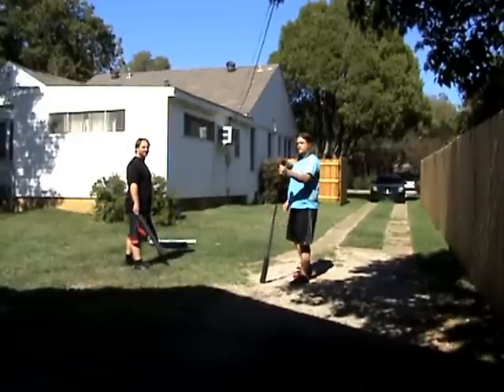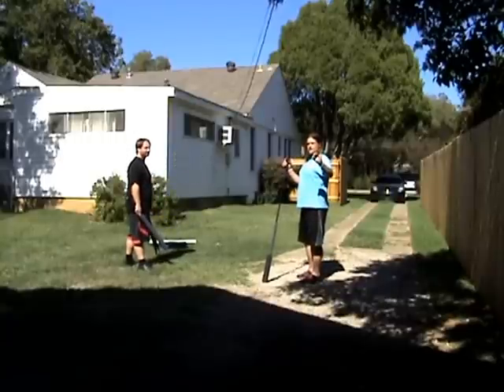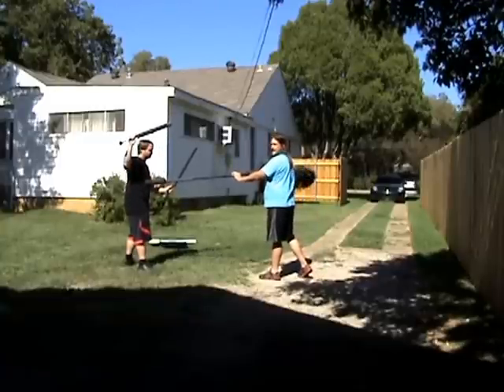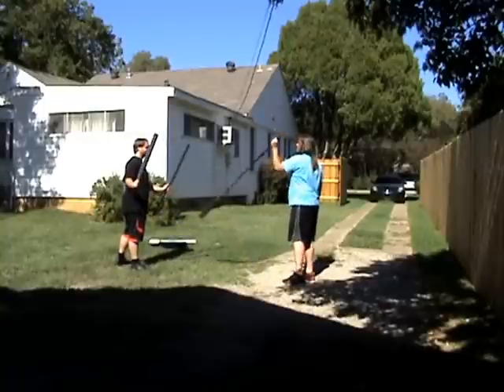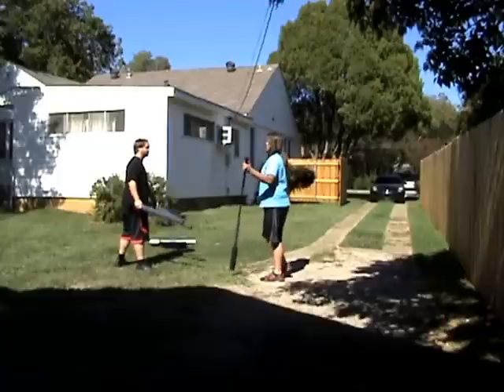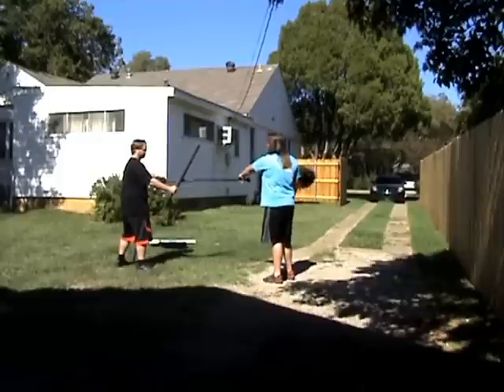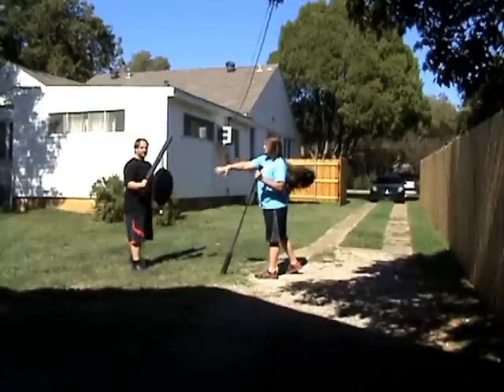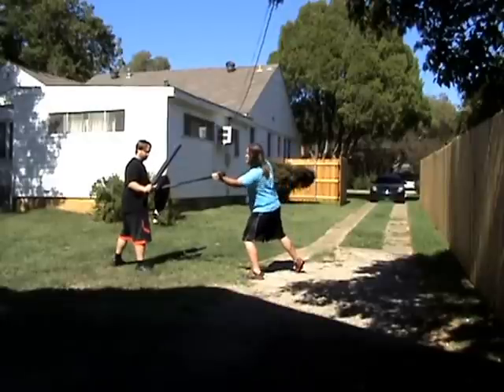Brett Down Spear Basics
Brett goes through some of the basic motions used in down spear fighting. Also, Brennon gets hit in the balls. Make sure and check out the article that accompanies this video